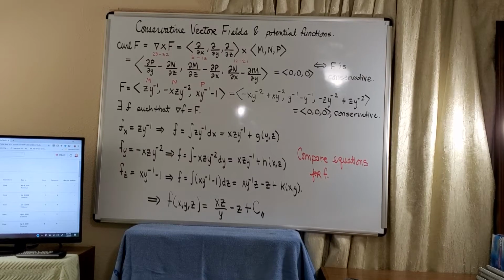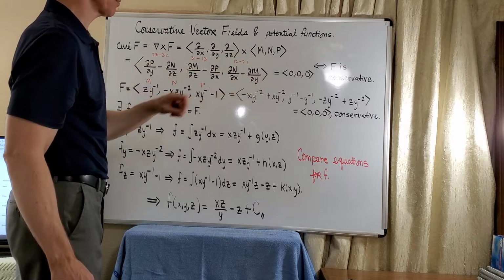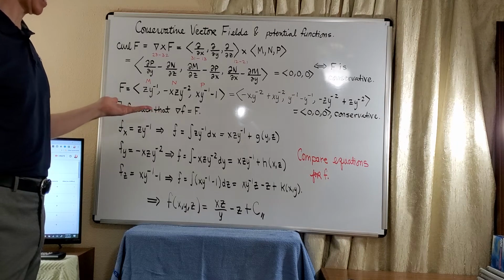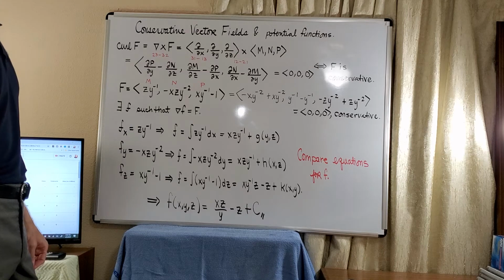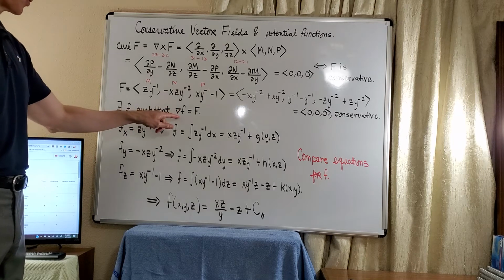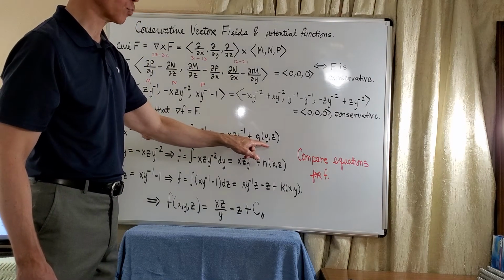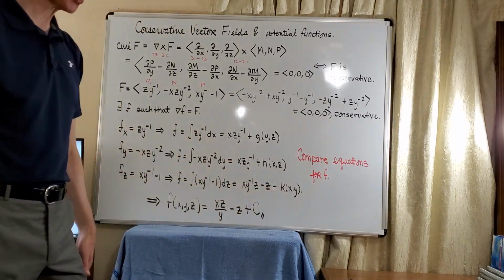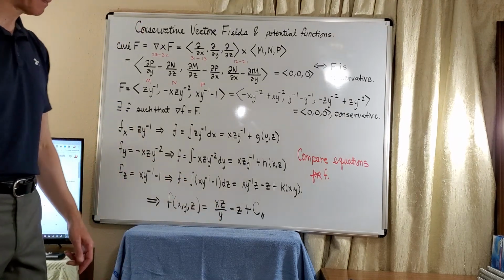Conservative Vector Field and potential function #1 CALCULUS III